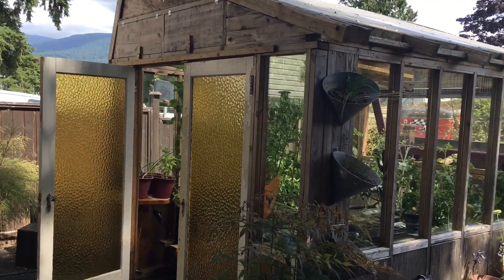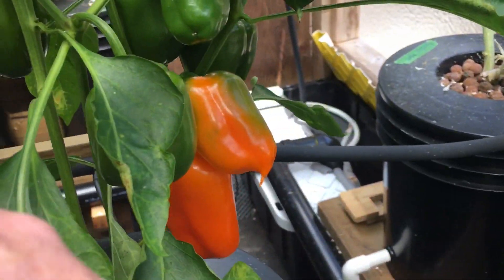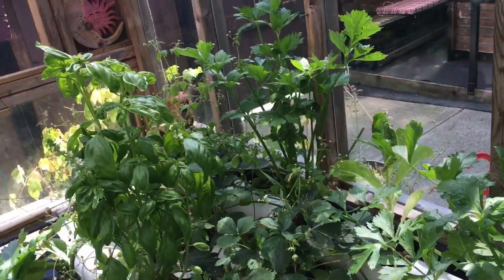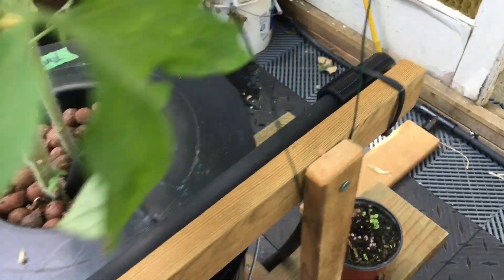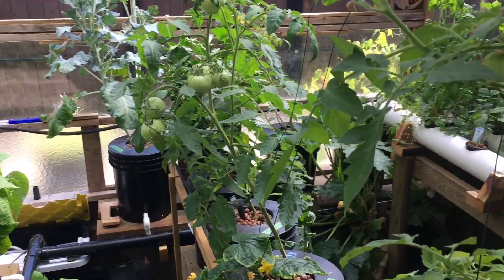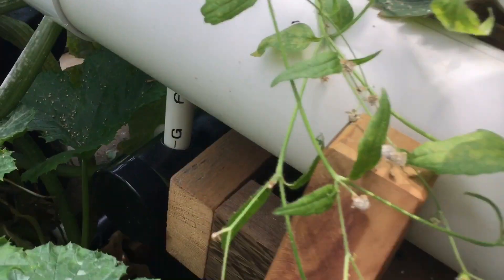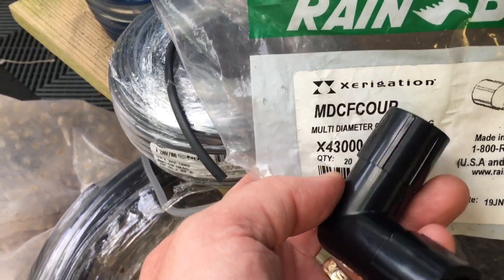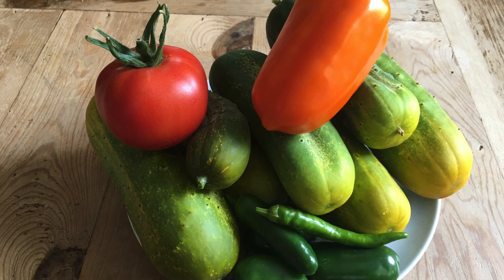Update #12, 15 weeks of growth in my hydroponic greenhouse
Converted my greenhouse to a hydroponic system 15 weeks ago, with 15 Dutch buckets, 3 NFT rails, and later added some kratky style buckets. Lots of great growth this week, and I go over the system and parts a little bit. Plus, a plate of food to end it with this week.